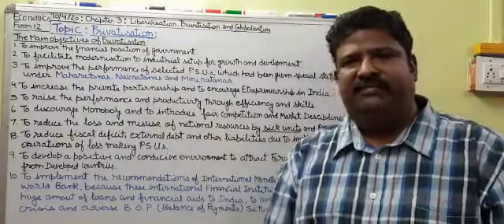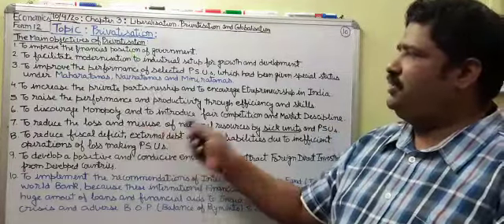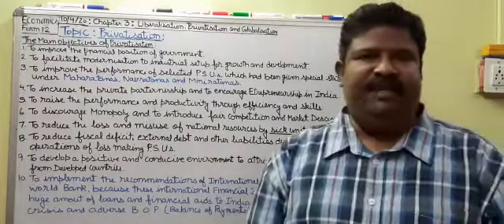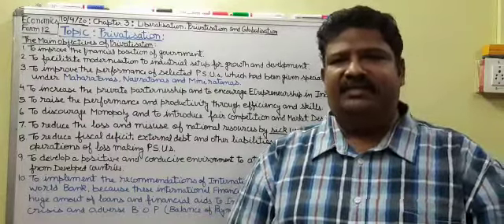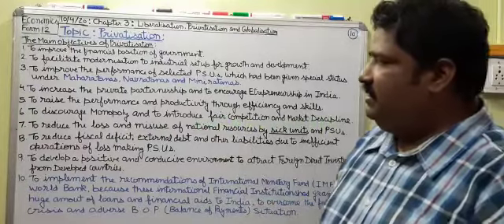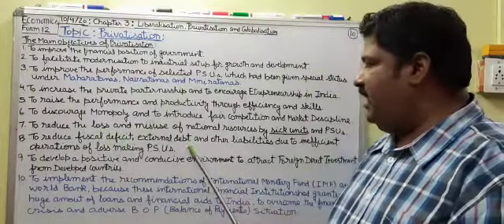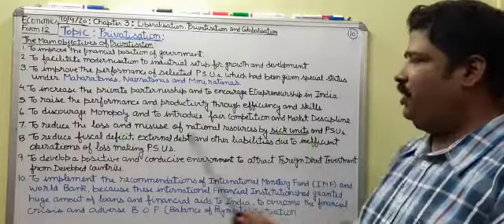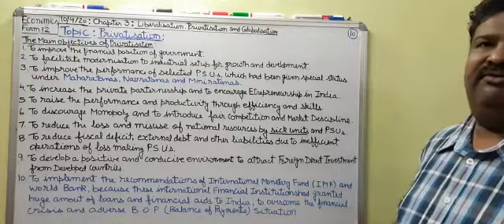Form 12- Economics chapter 3